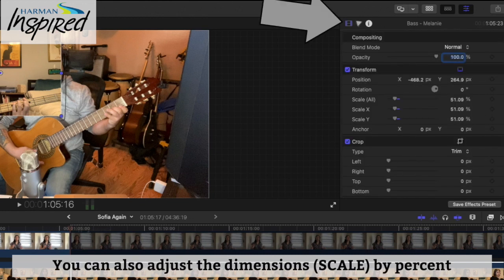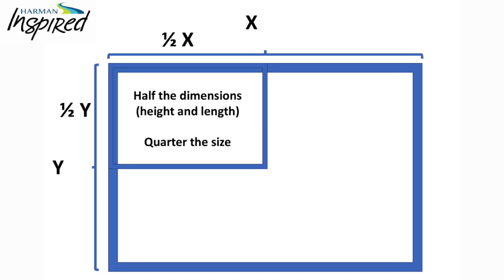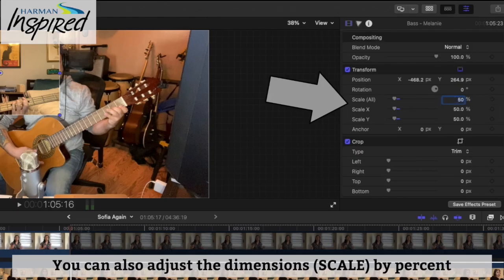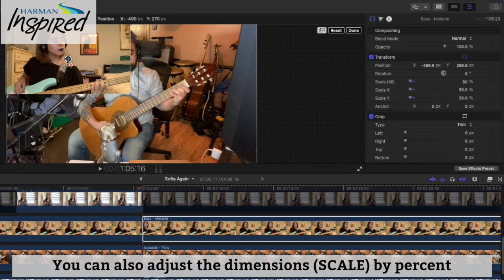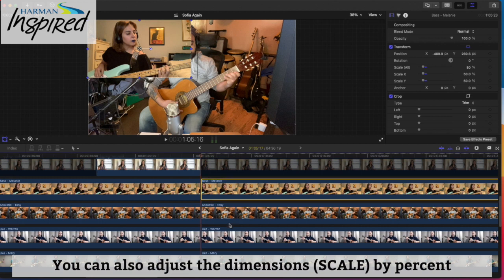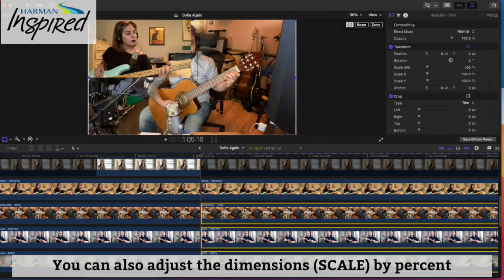Virtual Performance 11: Featuring Four Artists